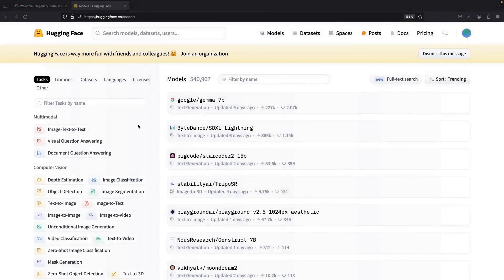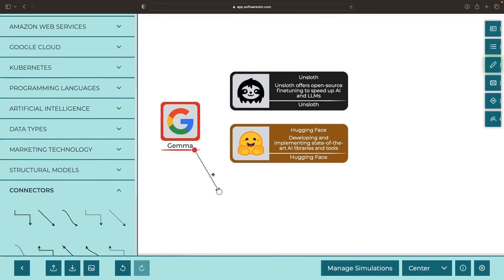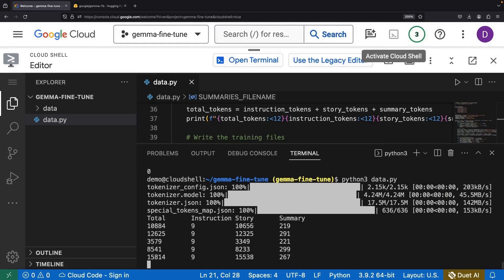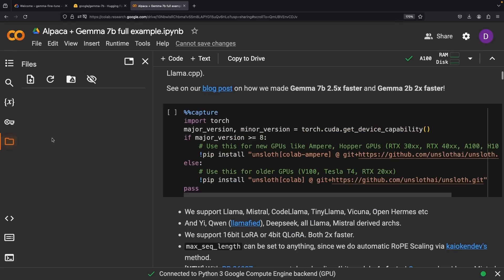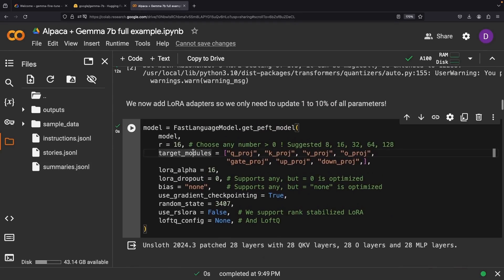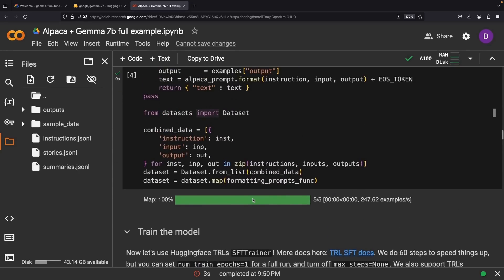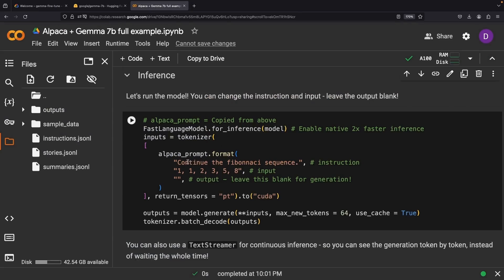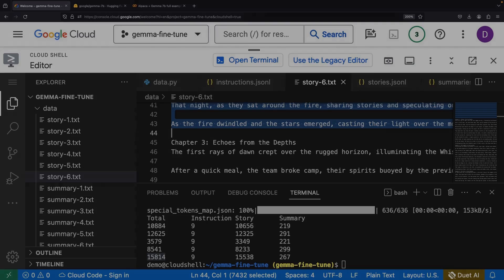Fine-Tuning Gemma (Easiest Method with Unsloth & Colab)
Join us in a hands-on demonstration of fine-tuning Google's open-source Gemma LLM using a simple Google Colab notebook, guiding you through every step with minimal costs, GPU memory usage, and frustration. Discover how to prepare your data, leverage tools like Hugging Face's Transformers library and the efficient Unsloth library, and make the most out of Colab's resources. This approach simplifies advanced fine-tuning strategies like QLoRA layers and quantization.

0:00 Conceptual Overview
1:40 Custom Data Preparation (Python)
3:05 Fine Tuning Notebook (Colab)